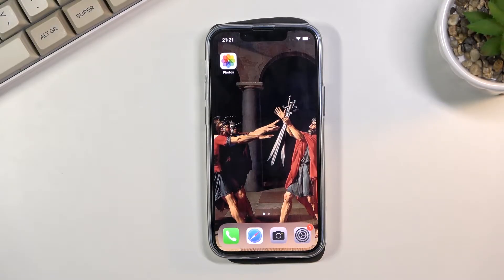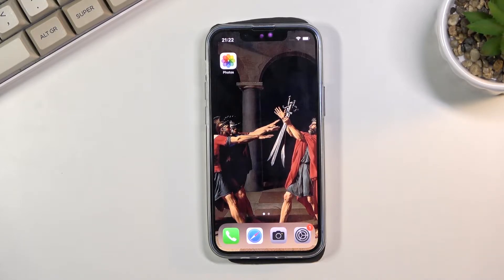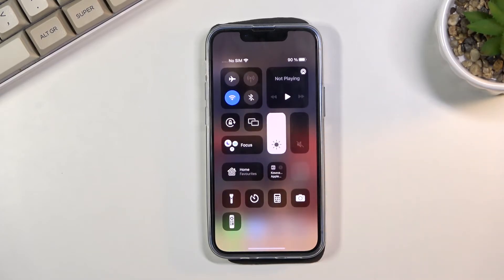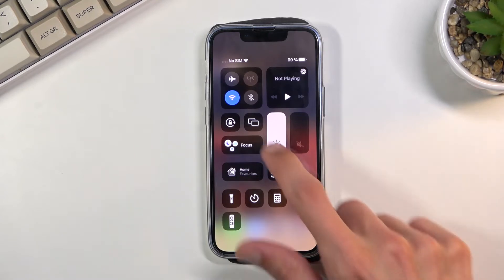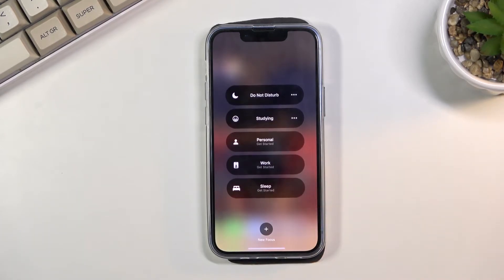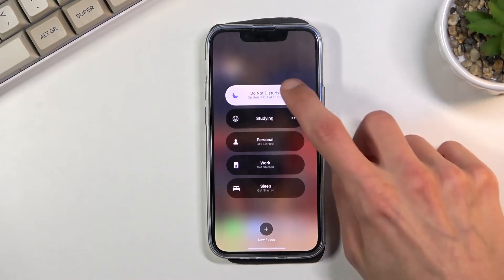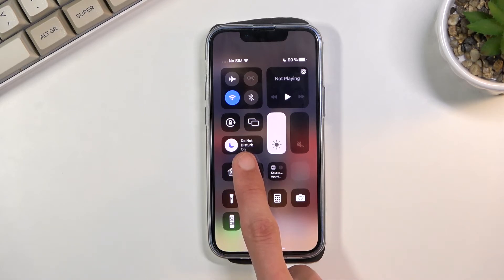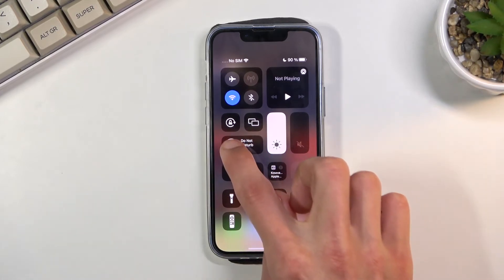How to Activate DND Mode on iPhone 13 mini – Block Sounds & Vibrations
Read more info about iPhone 13 mini:
Do you want to find out how to enable DND mode on iPhone 13 mini? Are you looking for a possibility to mute sounds and block vibrations on iPhone 13 mini? Check out the enclosed video guide, where we teach you how to activate do not disturb mode on iPhone 13 mini. If you want to find out how to smoothly mute notifications on your iPhone, follow the attached instructions and learn how to get access to the sound settings, where you will be able to customize silent preferences on iPhone 13 mini successfully. Let’s use the attached tutorial and use DND Mode on iPhone 13 mini. Visit our HardReset.info YT channel and get many useful tricks for iPhone 13 mini.

How to activate do not disturb mode on iPhone 13 mini? How to enable DND mode on iPhone 13 mini? How to customize do not disturb mode on iPhone 13 mini? How to use do not disturb mode on iPhone 13 mini? How to mute sounds on iPhone 13 mini? How to block vibrations on iPhone 13 mini?